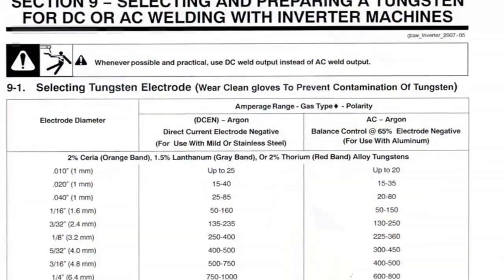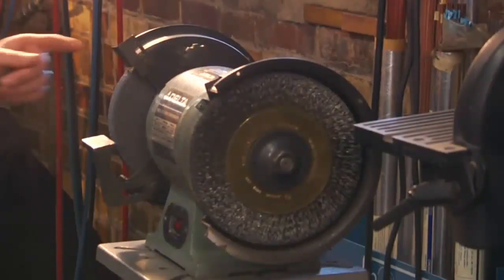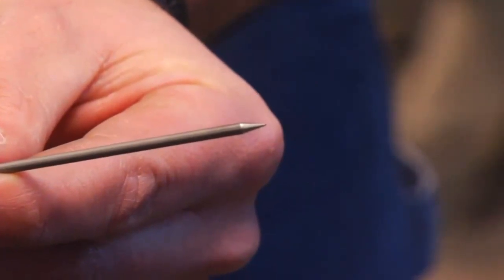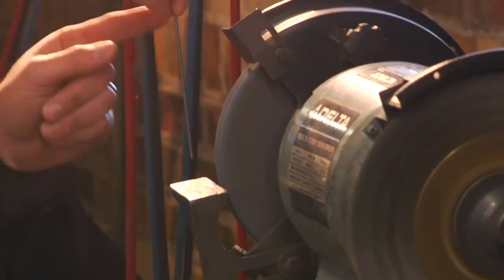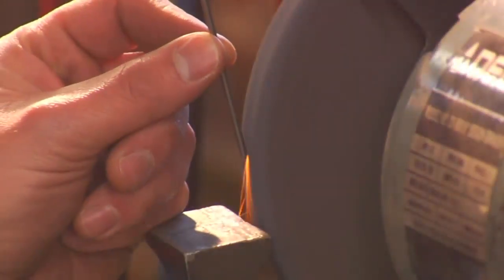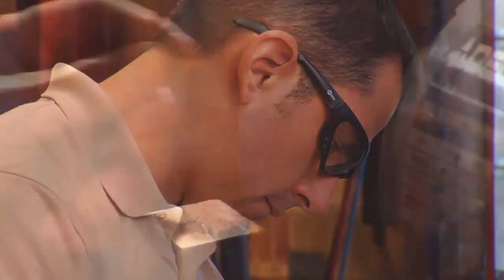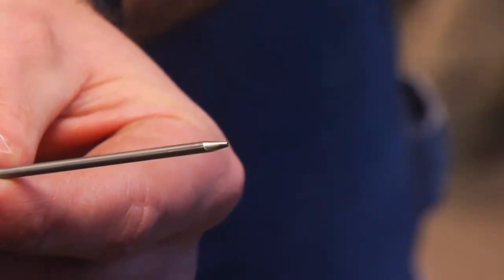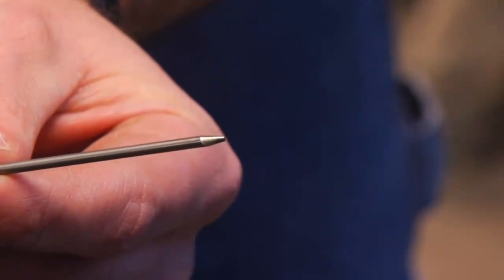Slijpen van de wolfraam elektrode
Groeven in de lengterichting van de elektrode slijpen, hierdoor krijgen we een rustige vlamboog.